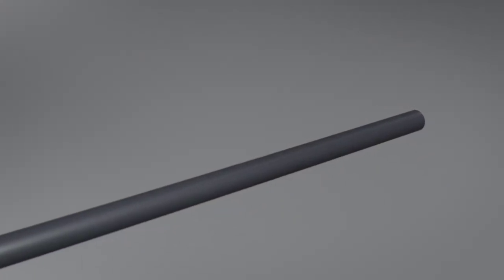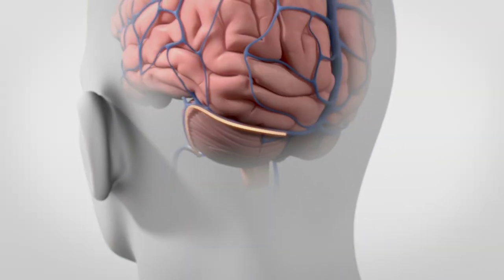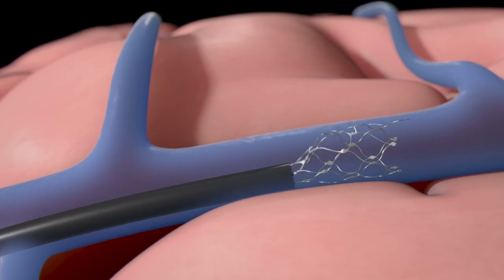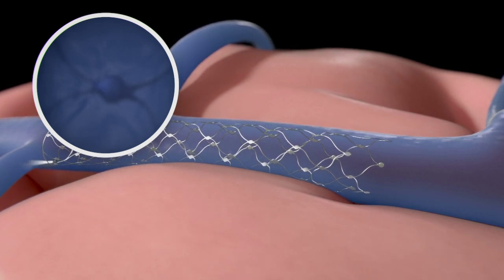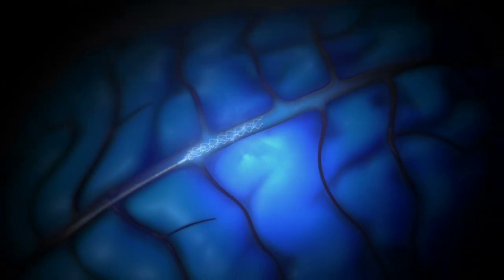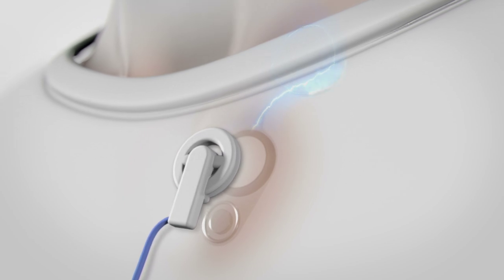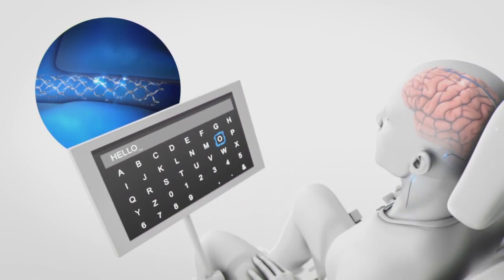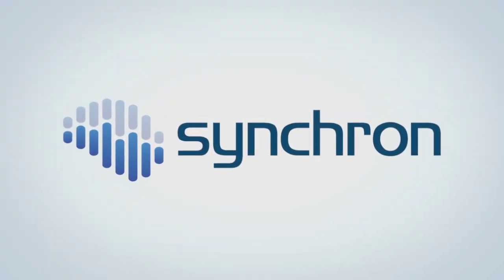Synchron Stentrode: Brain Computer Interface for Paralysis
The first endovascular neural interface, the Stentrode™ is a minimally invasive implantable brain device that can interpret signals from the brain for patients with paralysis. Implanted via the jugular vein, the Stentrode is placed inside the brain in the command-control center, known as the motor cortex, but without the need for open brain surgery. The signals are captured and sent to a wireless unit implanted in the chest, which sends them to an external receiver. We are building a software suite that enables the patient to learn how to control a computer operating system and set of applications that interact with assistive technologies. This technology has the potential to enable patients with paralysis to take back digital control of their world, without having to move a muscle.

Synchron is currently preparing for pilot clinical trials of the Stentrode™ to evaluate the safety and efficacy of this breakthrough technology.